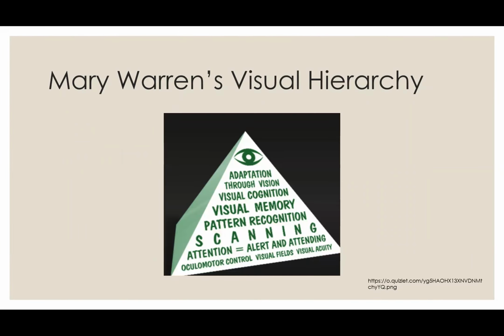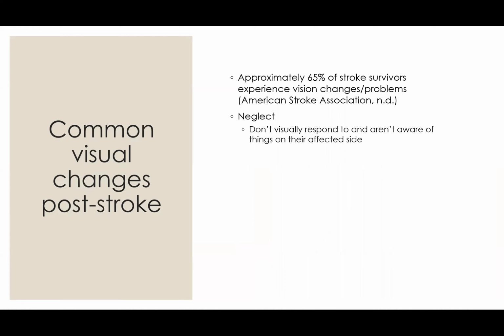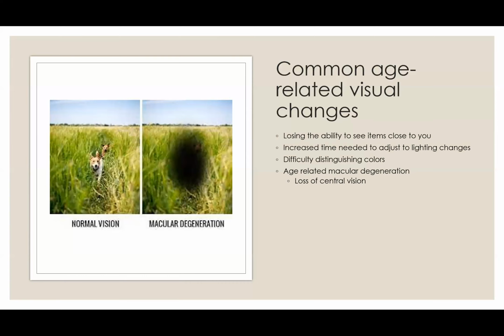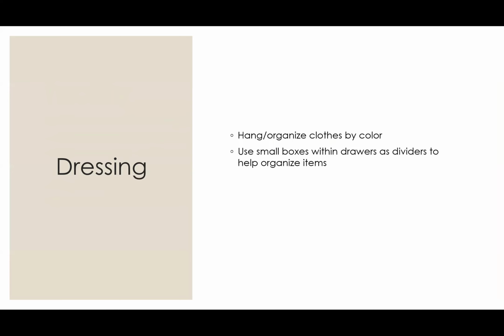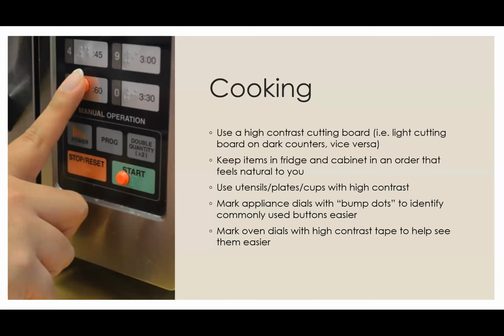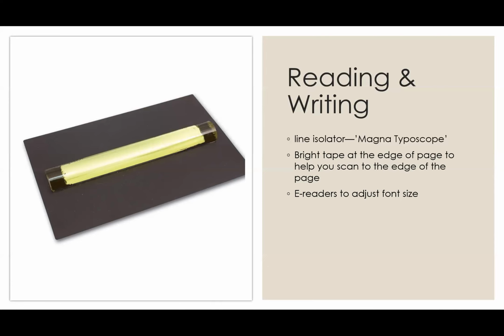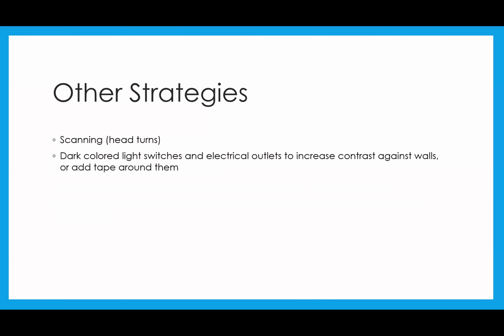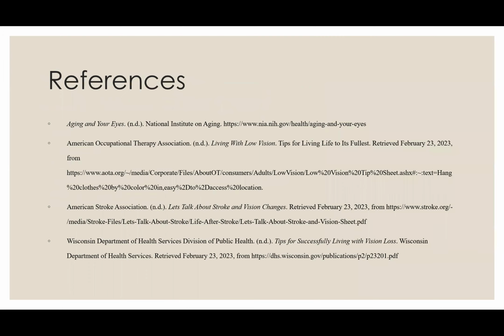Visual Changes After Stroke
This presentation will cover the following topics:
* Identify common visual changes post-stroke
* Identify common age-related visual changes
* Identify newly learned adaptive vision strategies